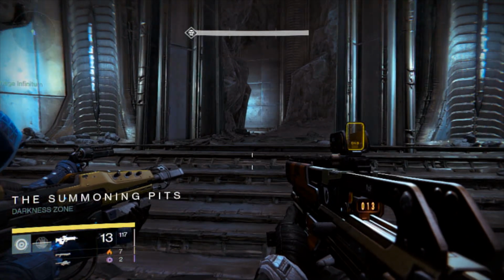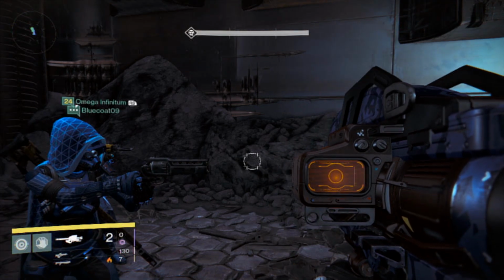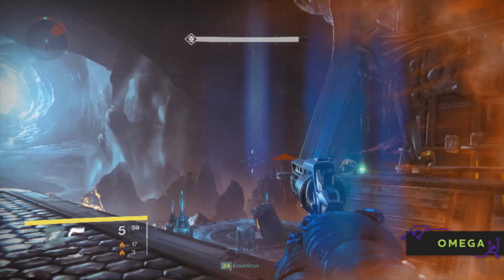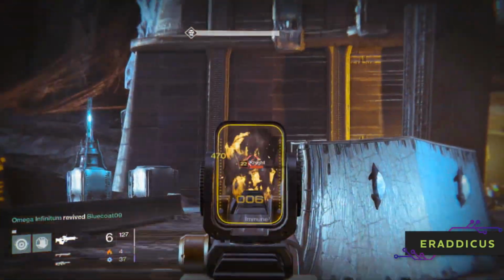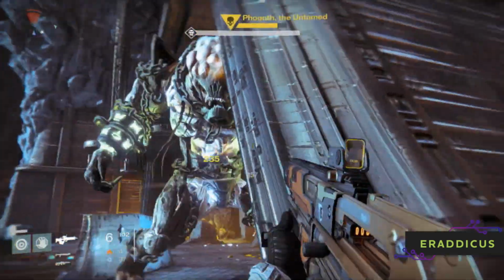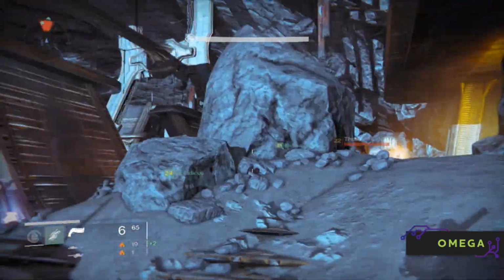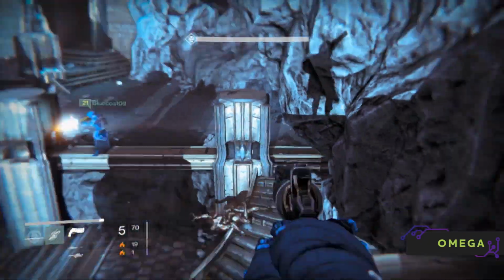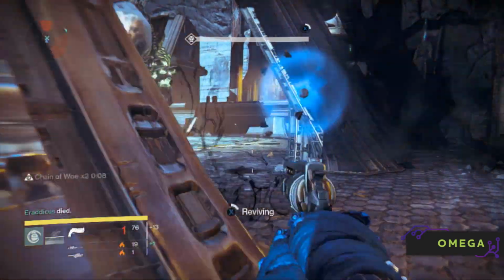Destiny: Summoning Pits (Heroic Boss Guide)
Greetings Guadians!

Eraddicus and Omega here bringing you another Destiny guide. This time, we tackle the final boss encounter of the Summoning Pits on Heroic: Phogoth.

We tried something a little different today with dual points of view so we're eager to hear what you think about it. That and of course, everything else. If you have any questions or thoughts, let us know!

Eraddicus and Omega are part of the Xbox One exclusive Bastion Guardians clan in Destiny. Check them out and join us here!

None of us here at Uniquely Average Gamers claim to own the original source of content. All rights for Destiny belong to Bungie!